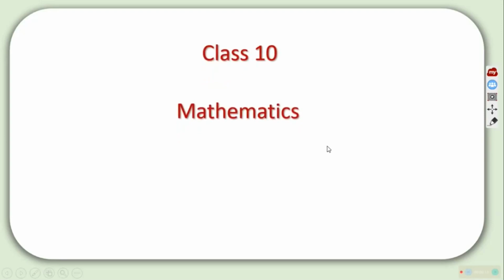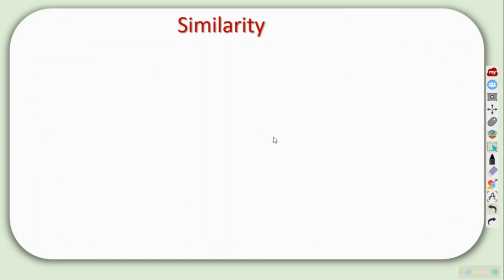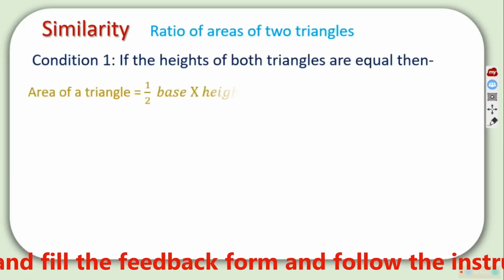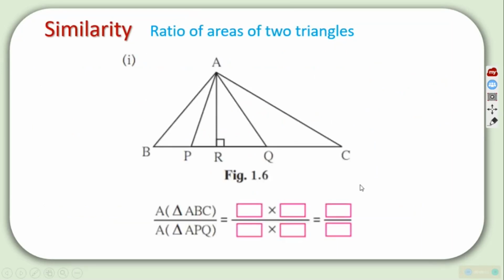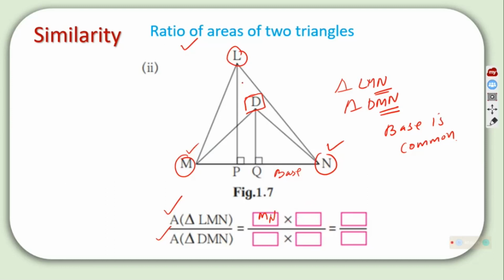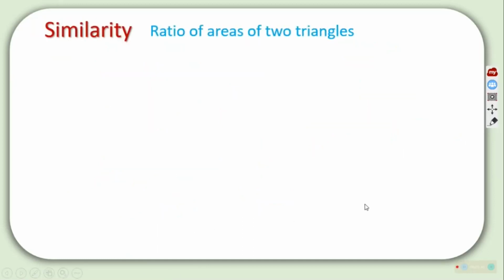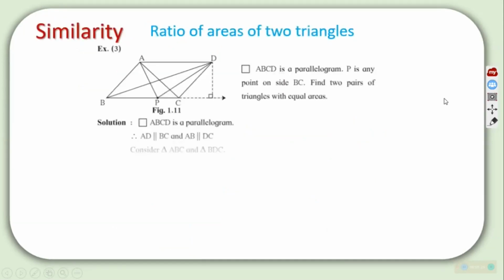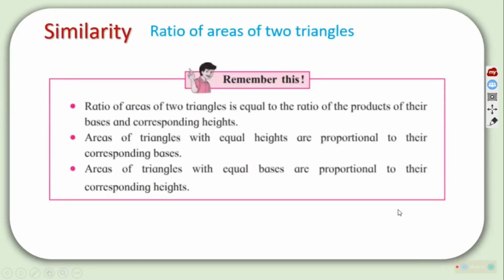BMC VTC Edu Video for Class 10 Mathematics 2 Lesson 1 Similarity Part 1 by Sreekumar T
Attempt these questions.
1. Base of a triangle is 9 and height is 5. Base of another triangle is 10 and height is 6. Find the ratio of areas of these triangles

2. In ∆ ABC point D on side BC is such that DC = 6, BC = 15. Find A(∆ ABD) : A(∆ ABC) and A(∆ ABD) : A(∆ ADC)

3. In ∆ ABC point P and D are on side AC, hence B is common vertex of ∆ ABD, ∆ BDC, ∆ ABC and ∆ APB and their sides AD, DC, AC and AP are collinear. Heights of all the triangles are equal. Hence, areas of these triangles are proportinal to their bases. AC = 16, DC = 9